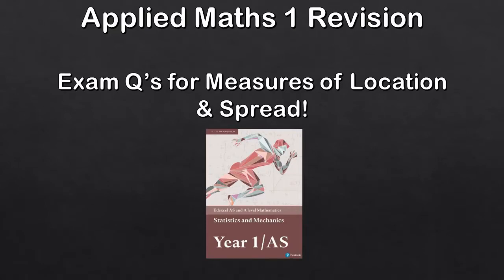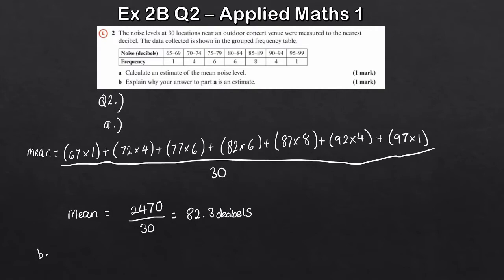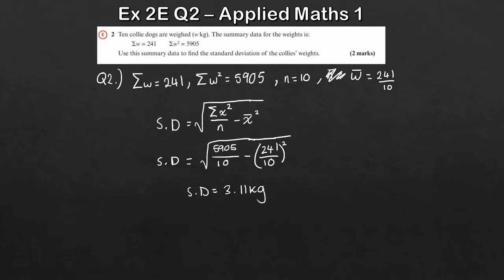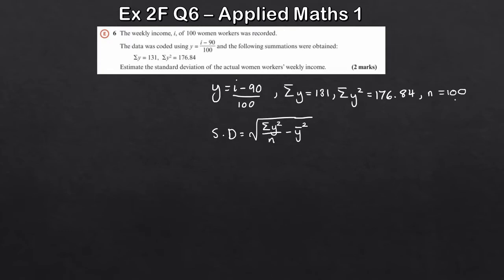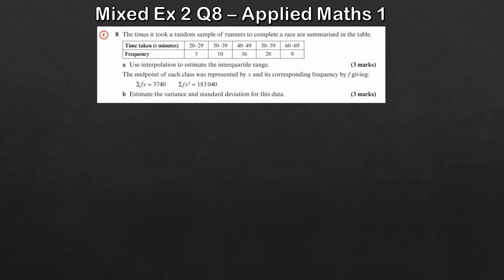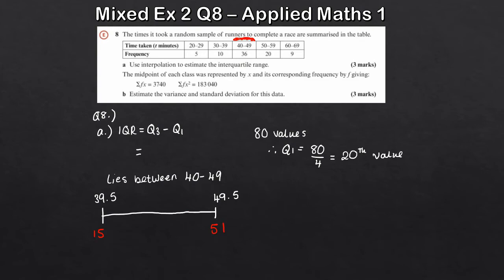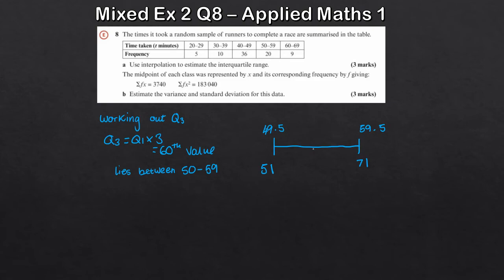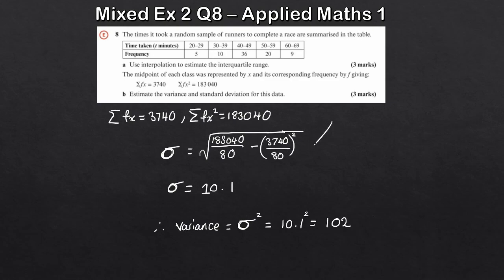Edexcel A Level Maths Statistics 1 | Measures of Location & Spread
Chapter 2 from the first year material of A Level Maths for Statistics takes a look at being able to find the mean, standard deviation and variance for data, being able to estimate the median, lower quartile and upper quartile using interpolation and an introduction to coding.